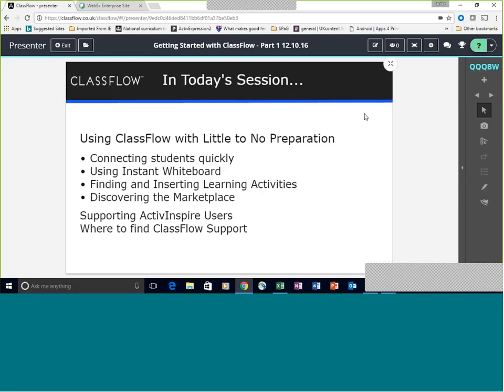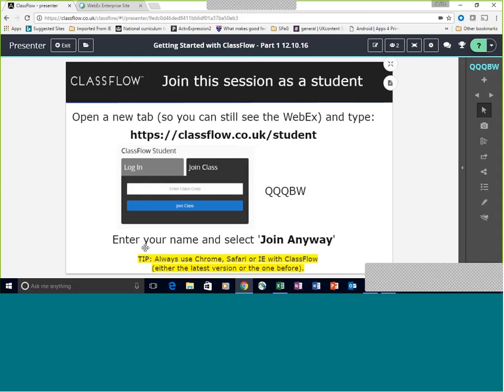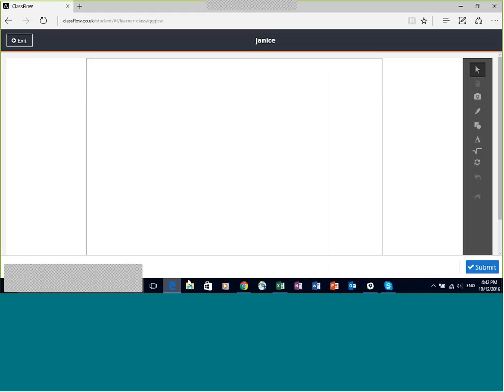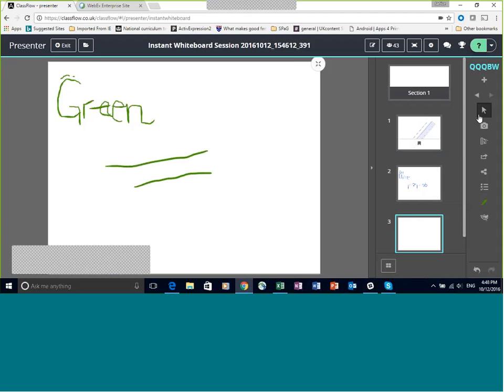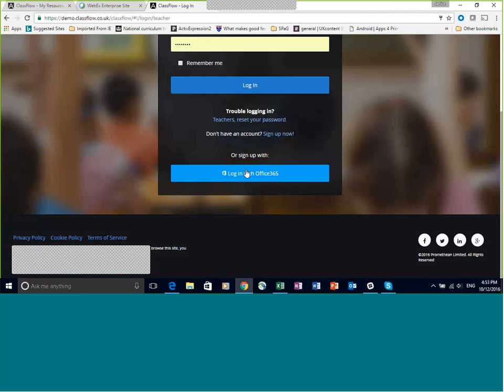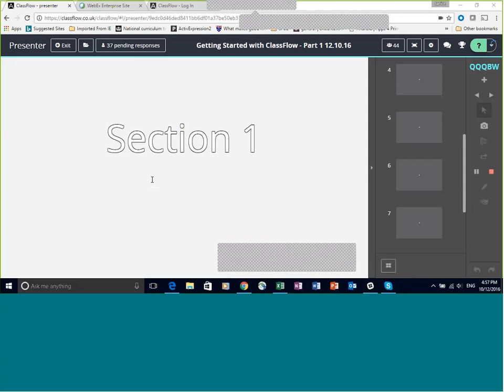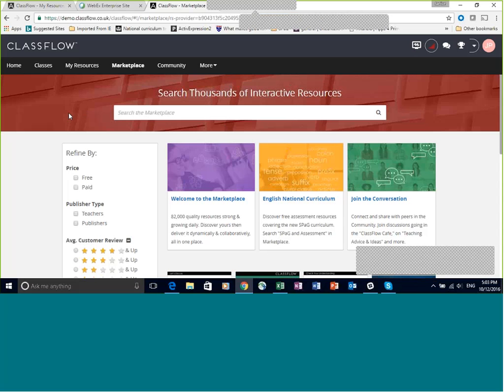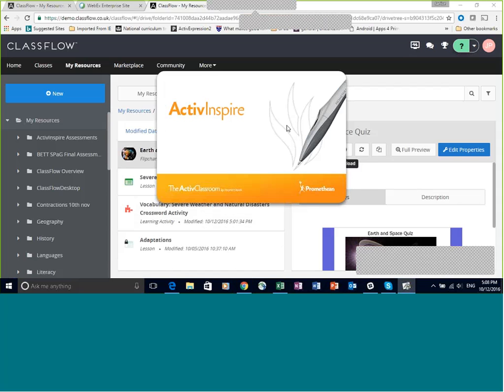Getting Started with ClassFlow Part 1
In this session we have a look at how to get started with ClassFlow with little to no preparation. We will explore:

Connecting Students Ad Hoc
Instant Whiteboard
Interactive Activities
Marketplace
Support ActivInspire Users